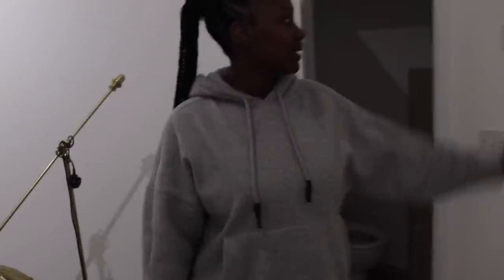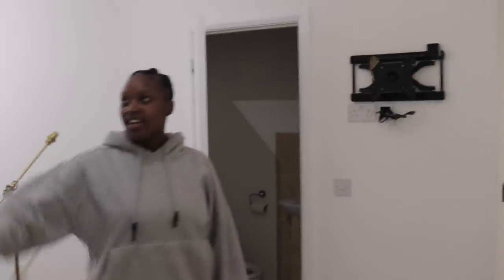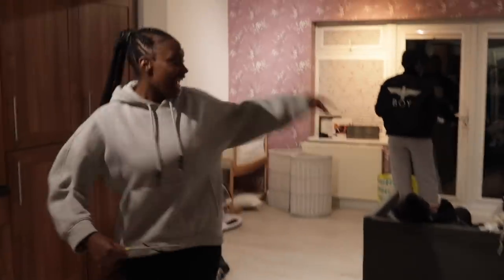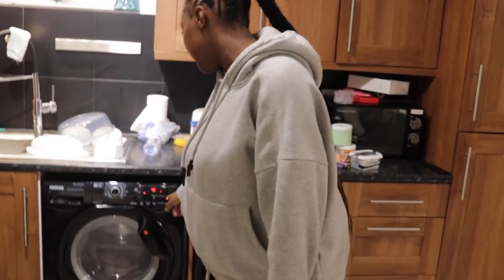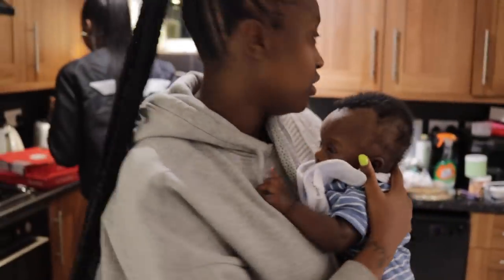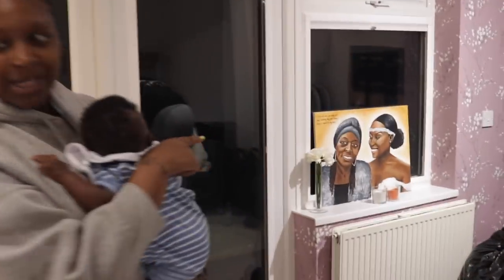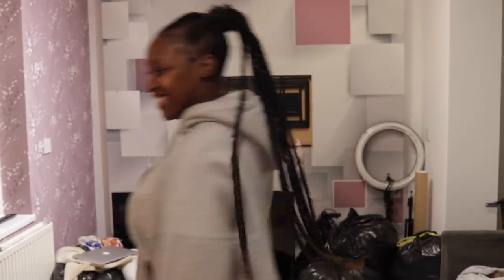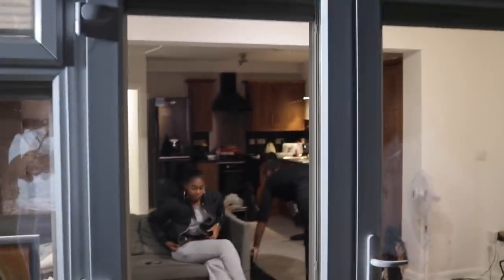NOT SO EMPTY NEW HOUSE TOUR | LOKKEDIN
So Karl has gone away and ive finally moved in to the new house unpacking has been my biggest nightmare but finally trying to get the house all organised! cant wait to show you guys the finish house tour! love you all stay Lokkedin FORGIVE THE SOUND ITS NOT THE BEST I KEPT STANDING BEHIND THE MIC SORRY!